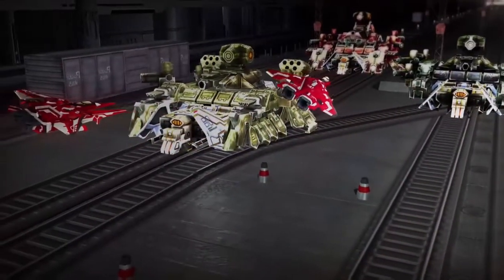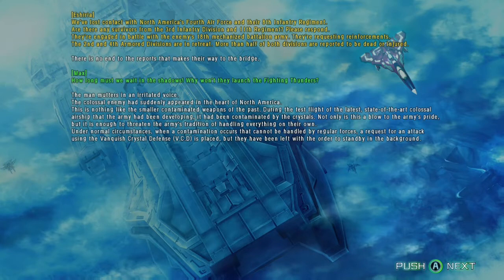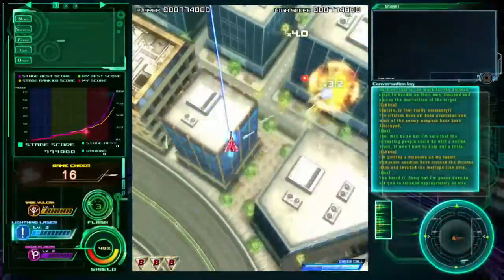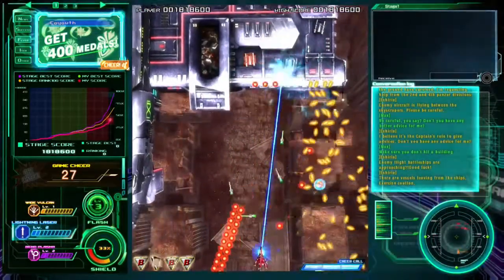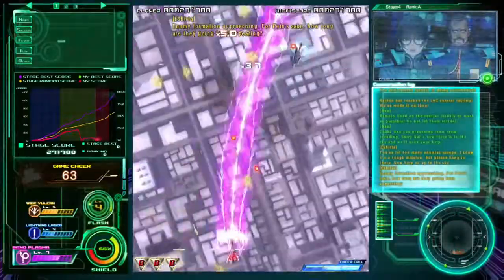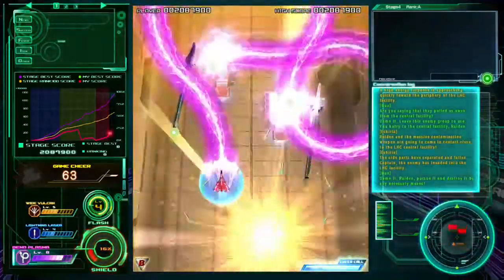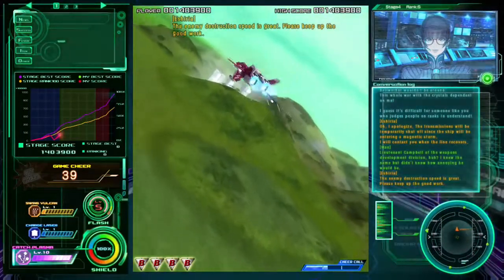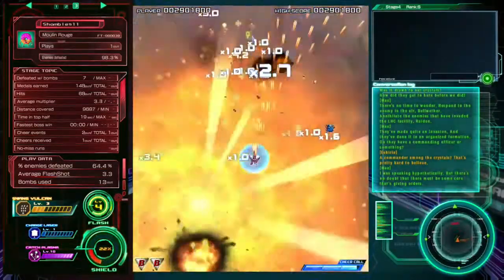Raiden V Gameplay and Review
Join me as I take a look at Raiden V on the Xbox One, brought to us by MOSS co., ltd. and available right NOW!

Game Description: "After 25 years, shooting has been perfected!  A quarter-century after the arcade hit Raiden first left its mark on the shooting genre, the series now comes to the Xbox One in its most modern and advanced form yet!  Join the war for Earth's future, where the tide of battle holds constant surprises, in this game that's easy to learn, but difficult to master. Using Xbox One cloud functionality to its fullest, now all players can easily access their data, allowing you and your comrades-in-arms to enter the fray side-by-side!  Your in-game choices take you down various branching story paths! With the unique "Cheer System," your online friends can support you on the battlefield in real-time with the push of a button! With tons of content, a variety of weapons, and a revolutionary new combat system, this is Raiden on a scale you've never seen before!  Watch as YOUR actions reshape the battlefield! The future of the shooting genre is here!"

Please note: through further playing since this video was recorded I now understand the Cheer system more thoroughly, any questions please feel free to ask and I'll do my best to help.

Find out all my goings on
Twitter.com/Shambles11
Twitch.tv/Shambles11
Vine.co/Shambles11
Gamertag: Shambles11